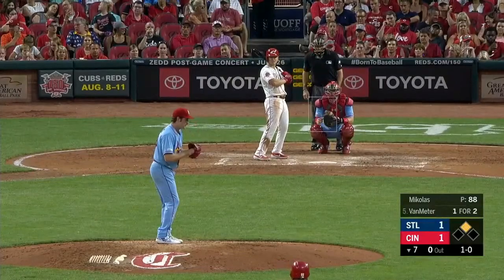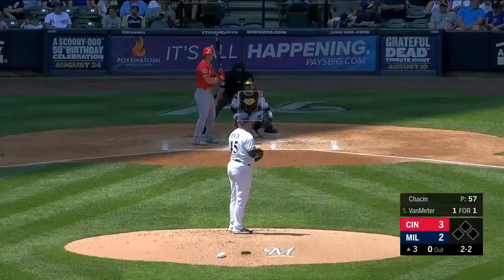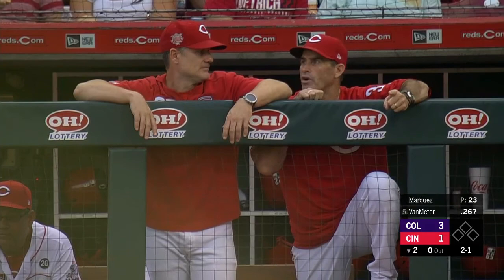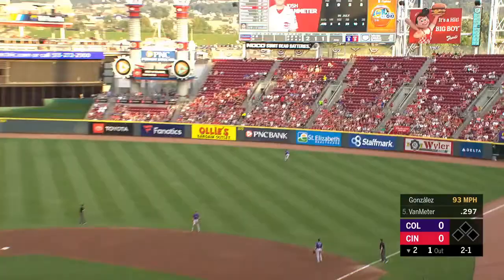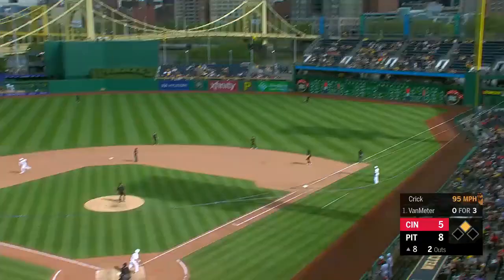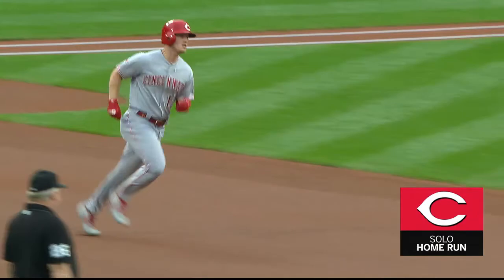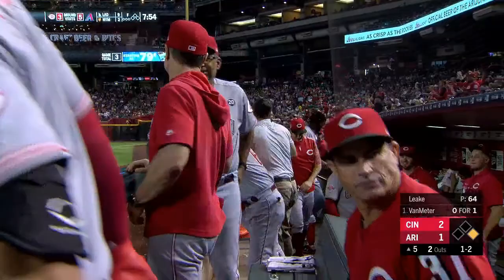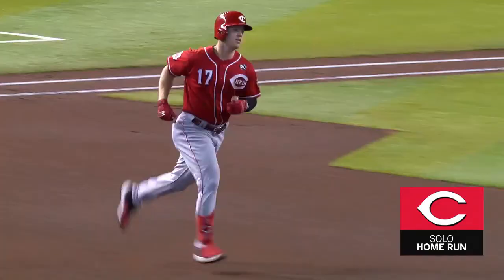Josh VanMeter 2019 Home Runs (8)